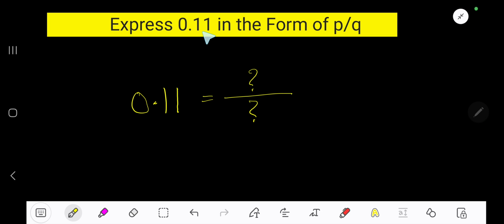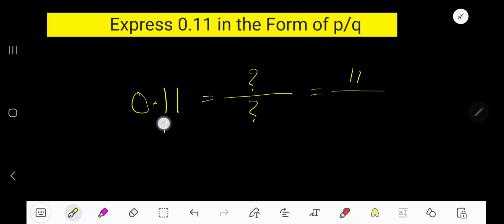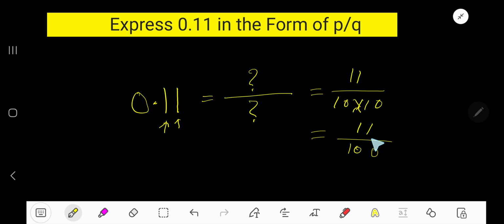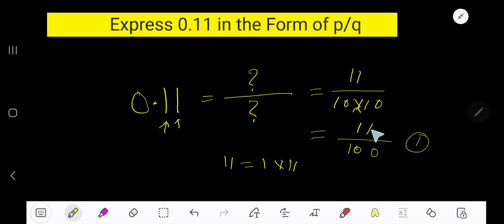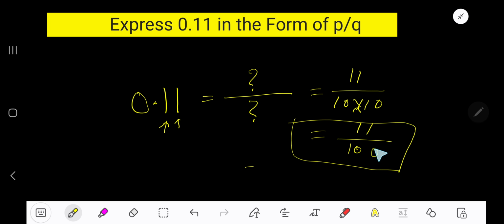Express 0.11 in the form of p/q|Convert 0.11 to Fraction|Easy Decimal to Fraction Lesson USA Student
Convert 0.11 to Fraction | Decimal to Fraction Explained | Math Help for USA Students & SAT Prep

🎓 Learn how to convert 0.11 into a fraction (P/Q form) with this easy, step-by-step math lesson tailored for USA students, parents, and educators. Whether you're working on homework, preparing for the SAT, or teaching math at home, this video makes decimal to fraction conversion simple and clear.

✅ In this video, you’ll learn:

What is 0.11 in fraction form?

How to simplify 0.11 to P/Q (Answer: 11/100)

Why understanding decimals is key for Algebra, Pre-Algebra, and SAT Math

Real-life examples and tips to strengthen your math skills

💵 This topic is perfect for high CPM educational content, helping math creators and educators earn more through targeted USA traffic.

Homeschool Families

SAT Test Prep

Online Math Learners in the USA